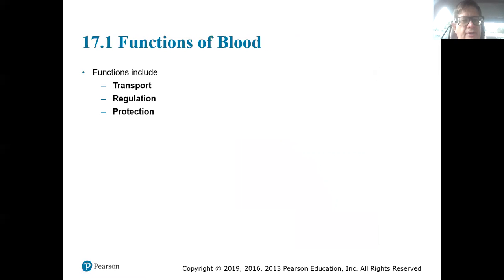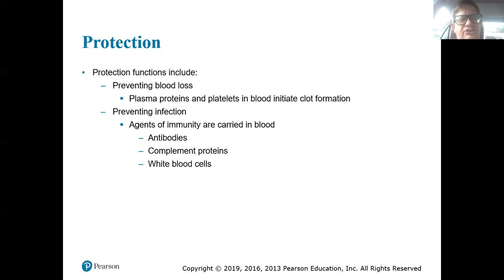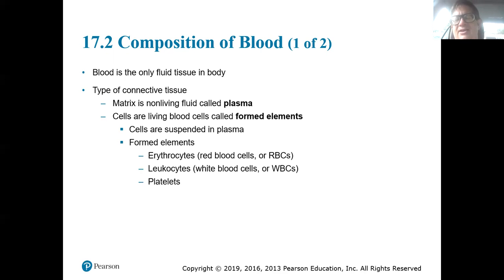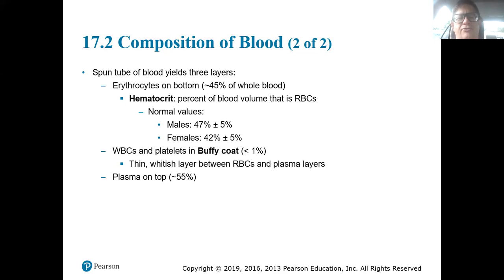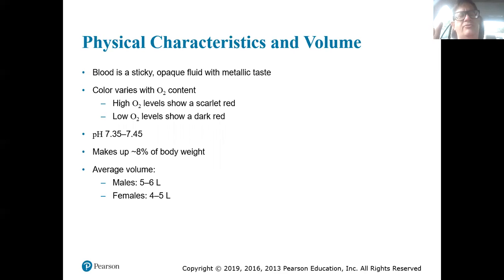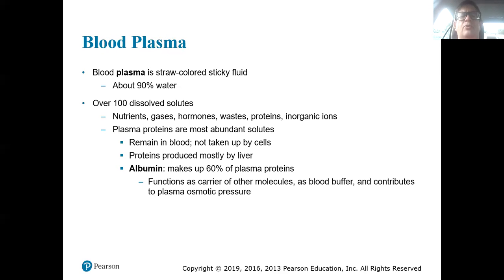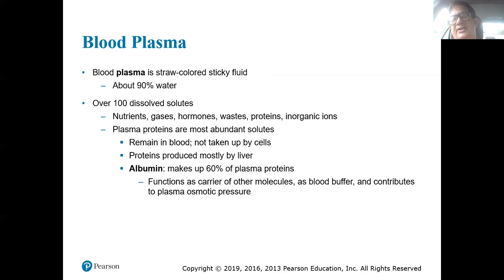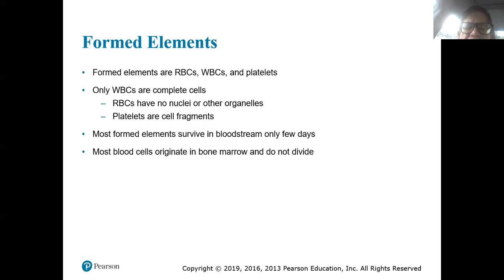AP2-blood-part1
Blood function and composition